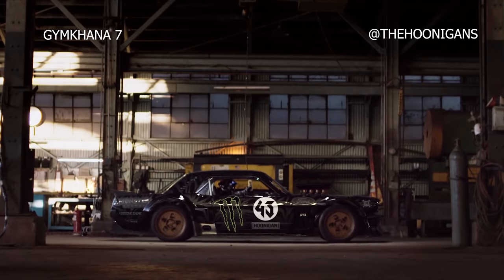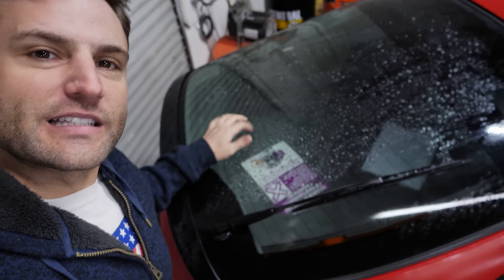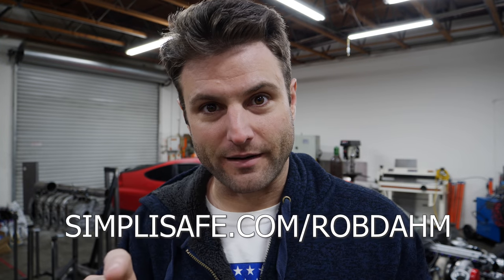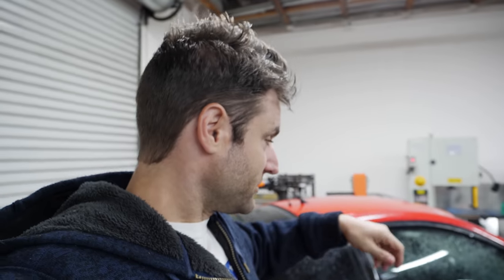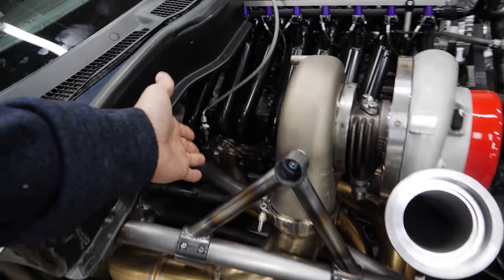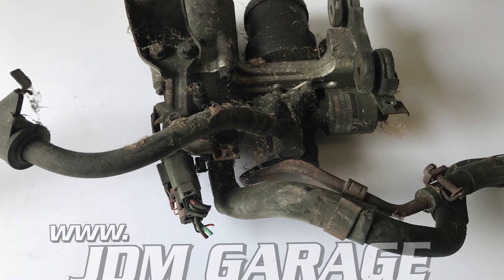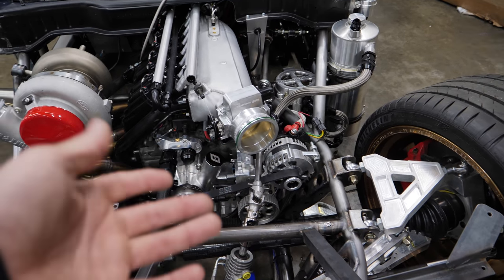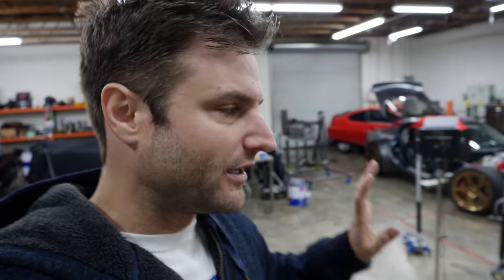Someone Stole my Spare Quad Plate Clutch. Out of my Insight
Protect your home and family this holiday season with SimpliSafe. to check out their Cyber Monday sale!